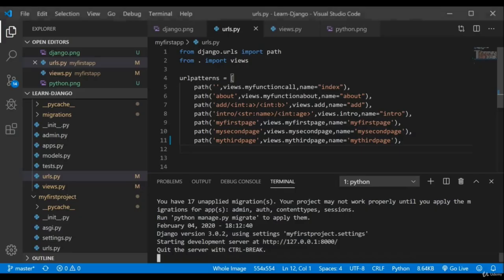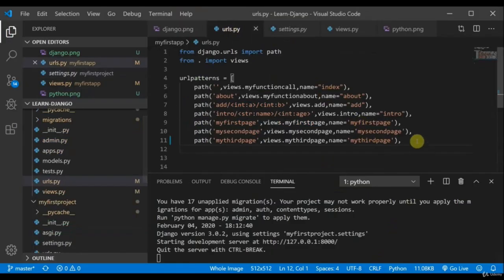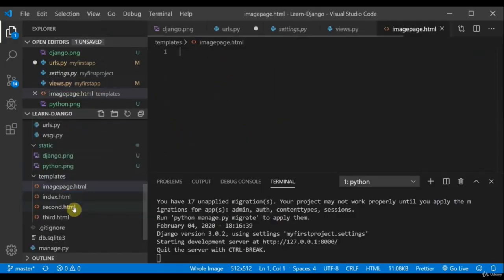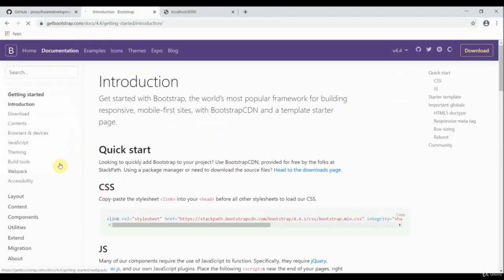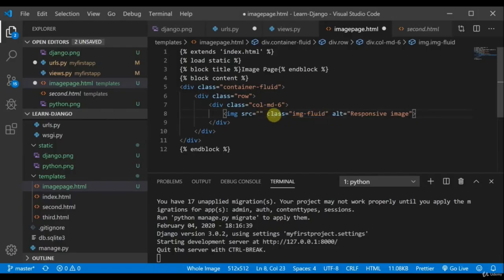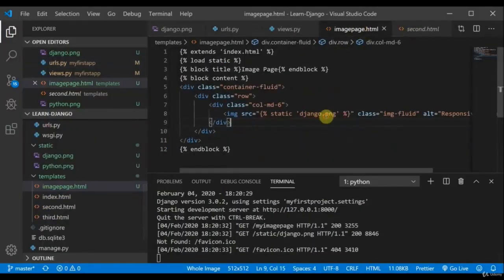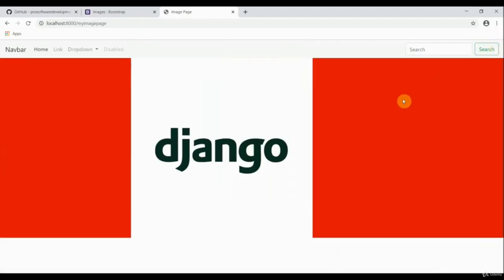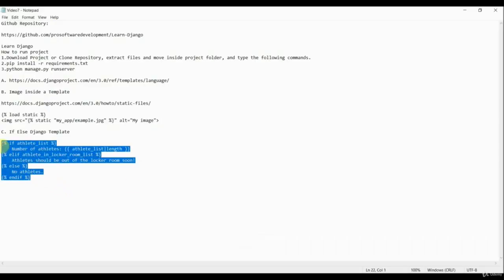007 Tutorial 7 Getting Started with Images in Django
Getting Started with Images in Django